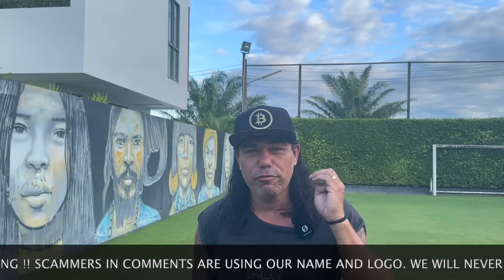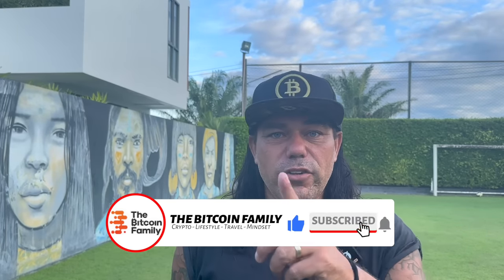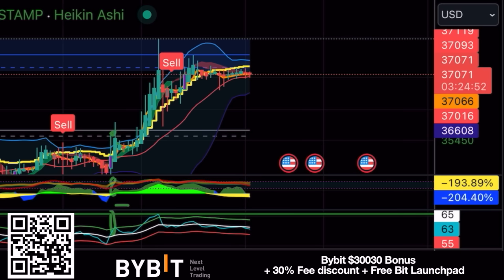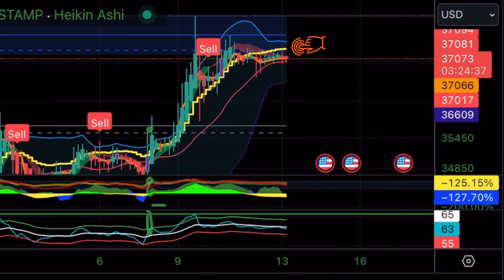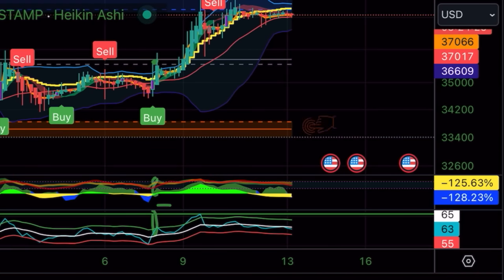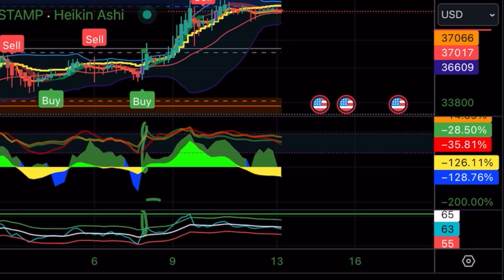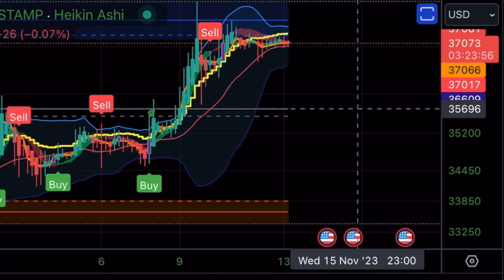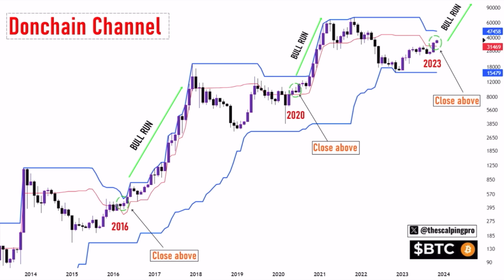BITCOIN, ARE YOU TOO LATE TO BUY BTC ??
⏰ Time Stamps ⏰
0:00 Intro
0:41 BITCOIN TA CHARTS
7:46 Trading tip
9:25 TRAVEL TIP
10:39 NEWS SEC
12:42 QUESTION
16:41 UPDATE HOUSE
20:08 LIFE TIP!!

✅ TRAVEL

✅ EDUCATION

🔥🔥COOL STUFF 🔥🔥